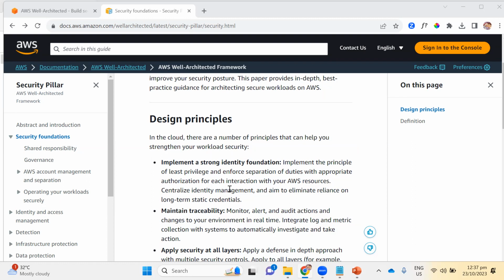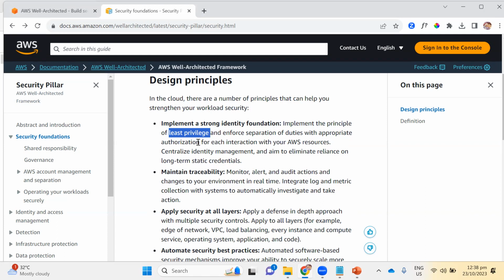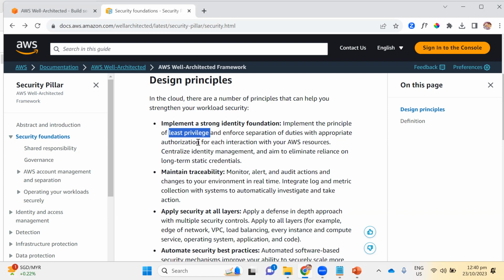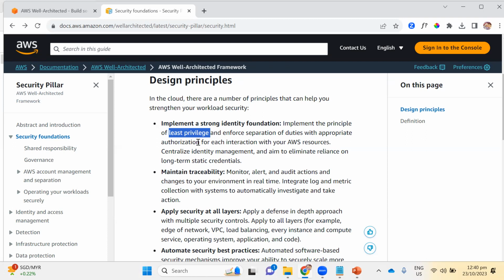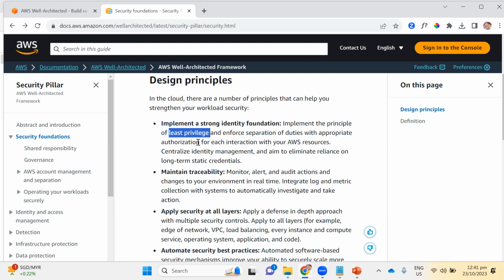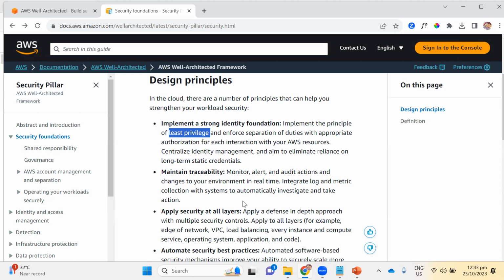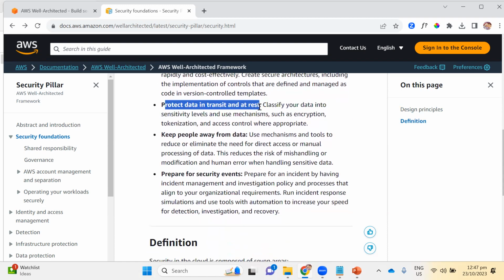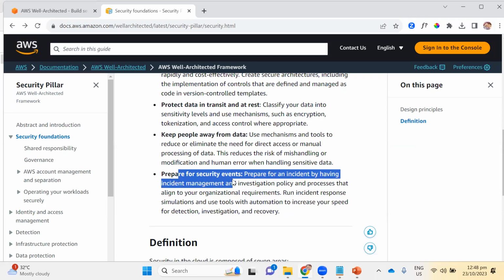AWS Training | AWS Well Architected Framework | The most important Pillar - SECURITY